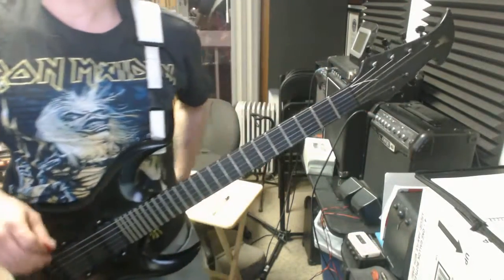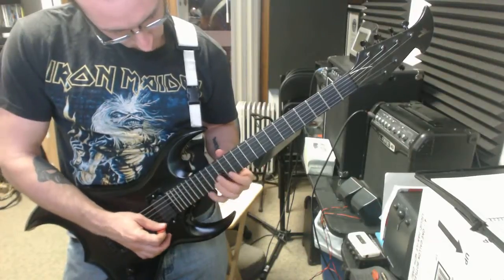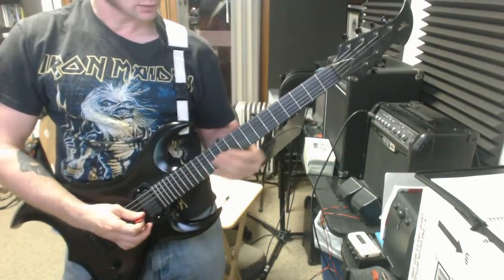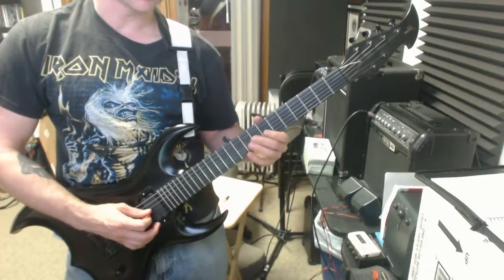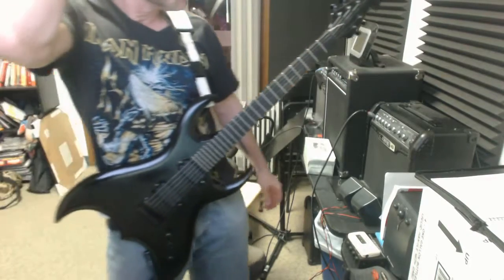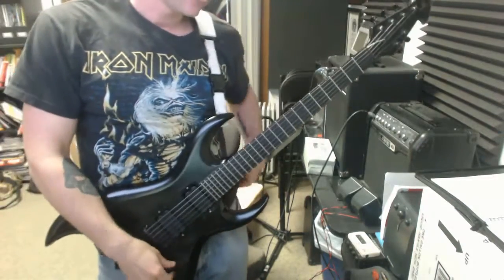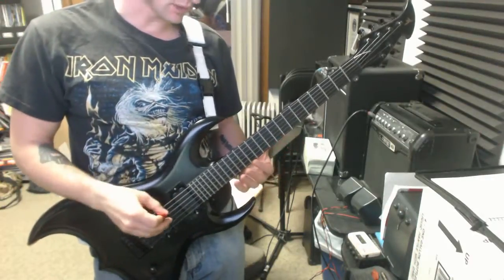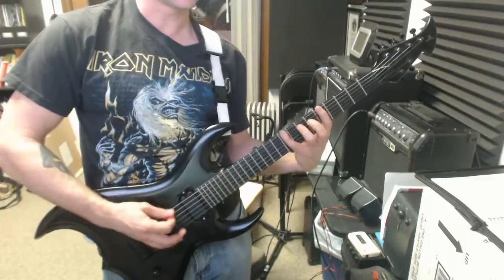Carl K Video Recap 1 27 16